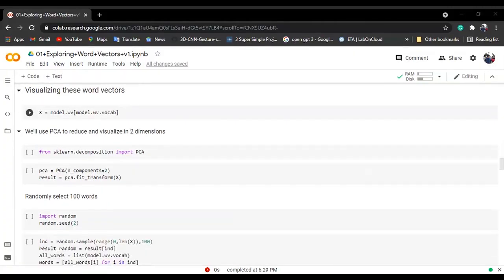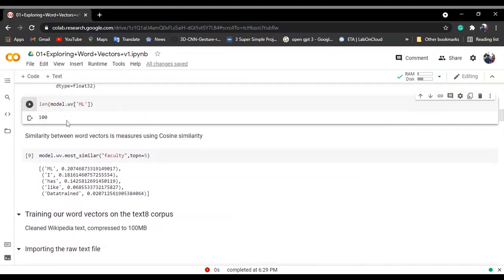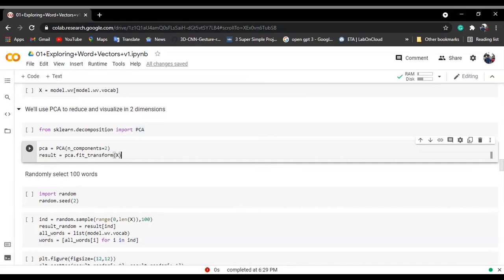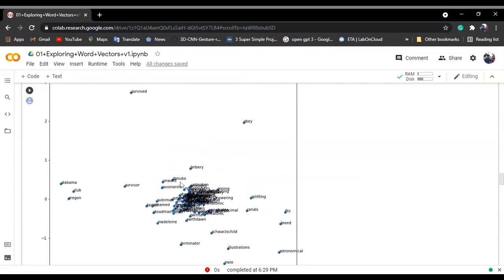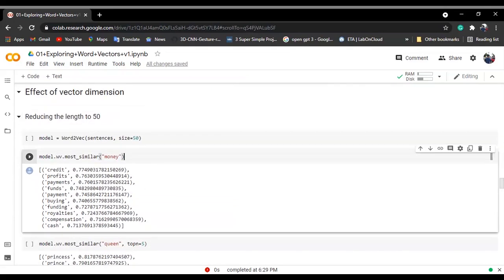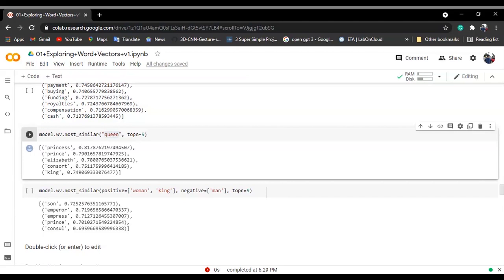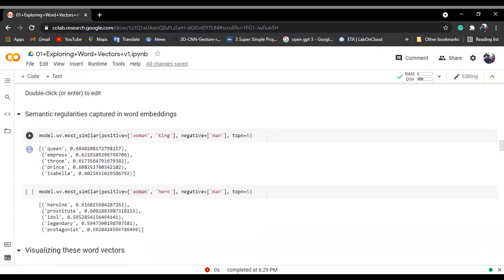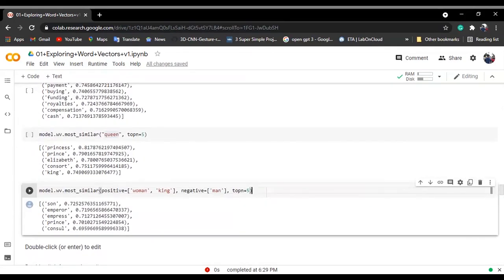Word2Vec Handson Part-3 in NLP for Data Science Lacture-68